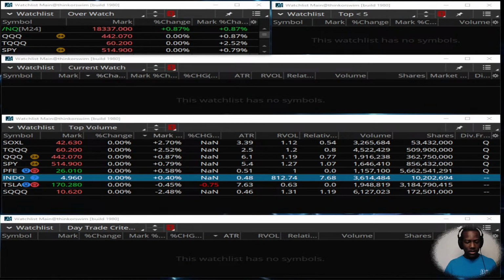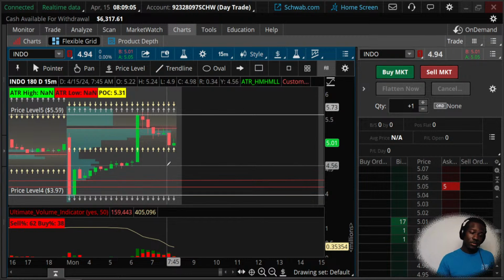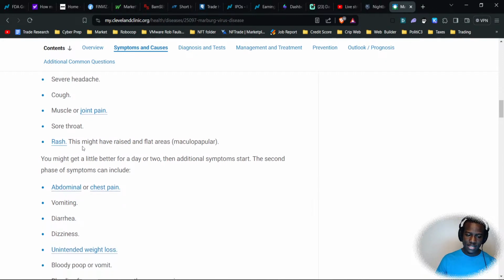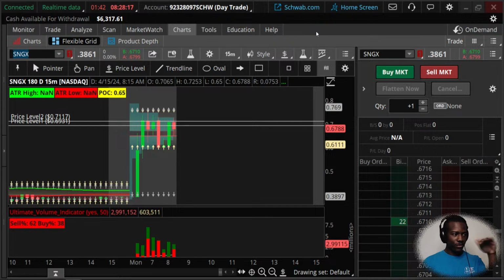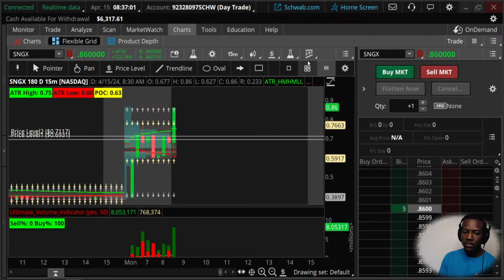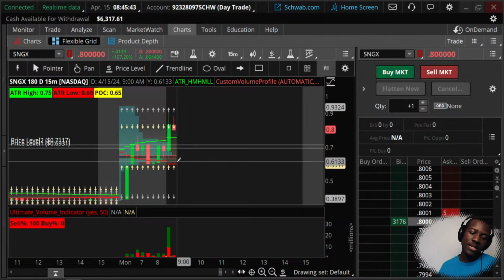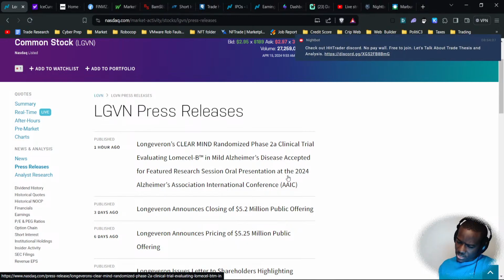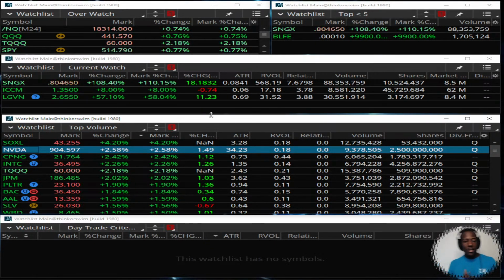[Live] Market Analysis of Small Cap Stocks with Think or Swim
Live using Think or Swim. Includes market technical analysis, risk management, and much more. Join me Monday, Wednesday, and Friday morning for live day trading where I focus on market analysis, market news, risk management, and finding low float stocks that have the potential to rip. I am constantly gathering the variables to give me a trading edge in the market and show how to build a day trading strategy that works.

COPY TRADING CAUTION:

We strongly discourage copy trading, wherein individuals replicate the trades or strategies of others without thorough understanding or due diligence. Copy trading involves significant risks, including but not limited to loss of capital. Past performance is not indicative of future results, and strategies that may have worked in the past may not necessarily be profitable in the future.

INDEPENDENT DECISION-MAKING:

We advocate for independent decision-making and urge our viewers to conduct their own research and analysis before making any investment decisions. Each individual's financial situation and risk tolerance are unique, and what works for one person may not be suitable for another.

CONSULTATION ADVISED:

Before engaging in any investment activities, viewers are strongly encouraged to consult with a qualified financial advisor who can provide personalized advice based on their specific circumstances and objectives.

NO LIABILITY:

We disclaim any liability for any loss or damage resulting directly or indirectly from reliance on the information provided in this channel or from any material or content linked to this channel. Viewers are solely responsible for their investment decisions and actions.

By accessing and using this channel, you acknowledge and agree to these terms.

Give TraderSync a try. If you have not been journaling your trades trader sync is a great way to get user friendly statistic data on your progress. If you really like it you can start a subscription with them. Here is the link:

As you may know Mint has gone away I had to find a knew budgeting app. And what I've that works for me is Monarch Money. In comparison Monarch Money had the sleekest user interface which is super easy to use on both desktop and through the mobile app. Unlike mint it is not completely free. I tried to dig for a good free alternative but have to go ahead and spit out some money for the quality that Mint provided.

With my link you can get  a 30-day trial period rather than the 7-day. Please try it out and let me know if it works for you as well.